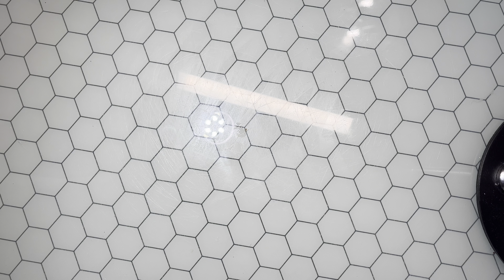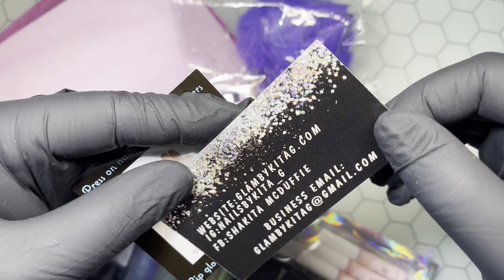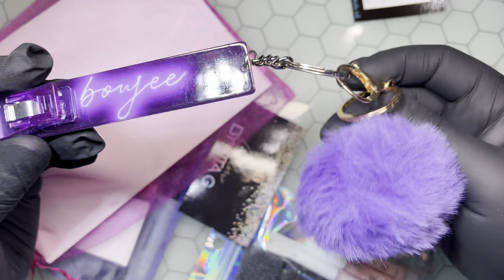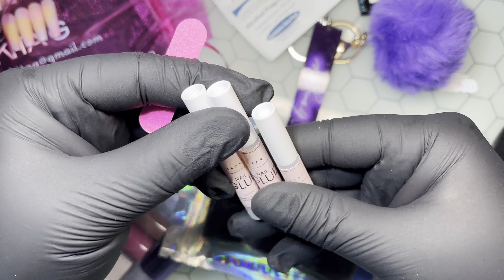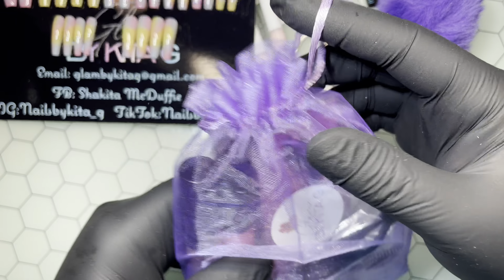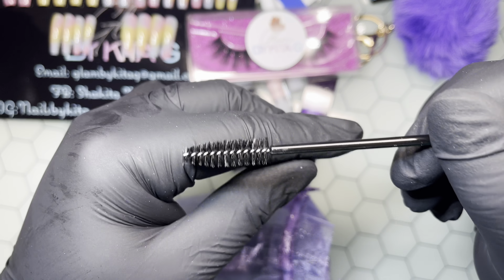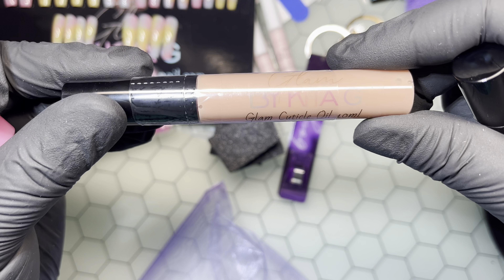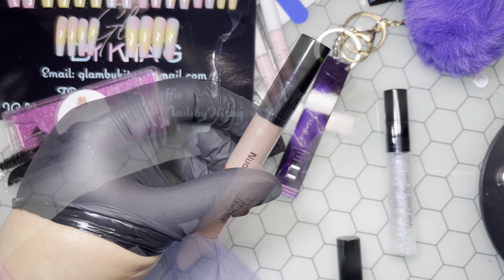Support Small Nail Businesses | Glam By Kita G | @nailsbykitag5799 🥰❤️💅🏽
Hey Y’all! Thank you so much for taking the time out to watch my videos! I appreciate you!

Go show some love to @nailsbykitag5799 ​⁠❤️

Thank you again Kita❤️🥰

Happy Shopping!!

(Valid on all Mediterranean Blue Products)

💅🏽Amazon Storefront

Silicone Practice Hand

Acrylic Nail Videos 💅🏼⬇️

Nail Tech School Vlogs

Registering for nail tech school & Come to Nail Tech School with me!! Everyday I’m in class!!